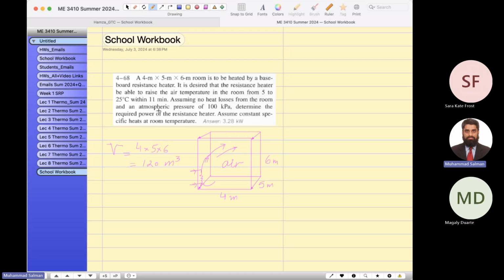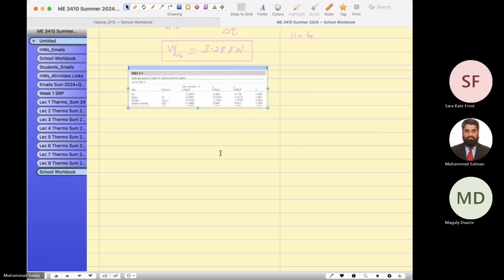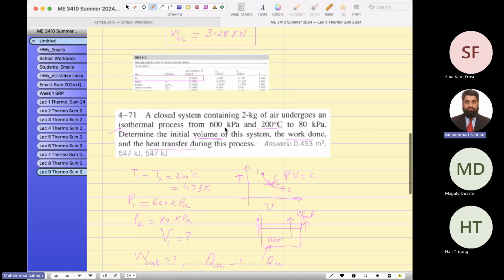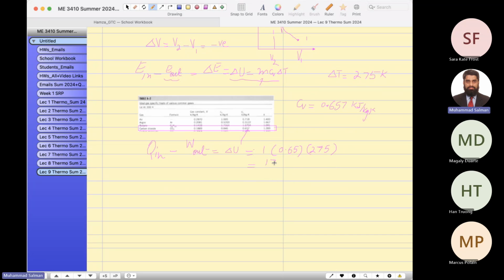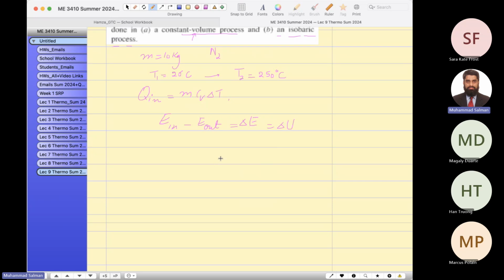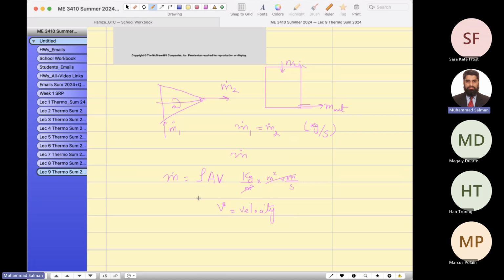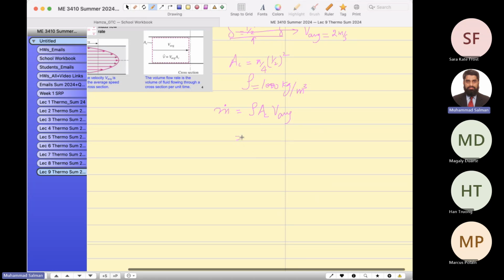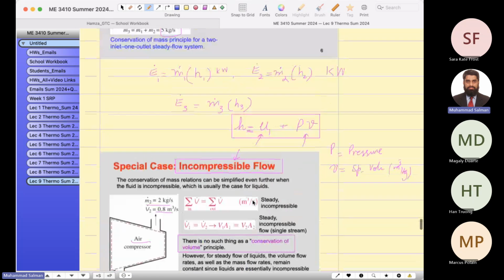Lecture 9 Thermodynamics; First Law of Thermo for closed and open system